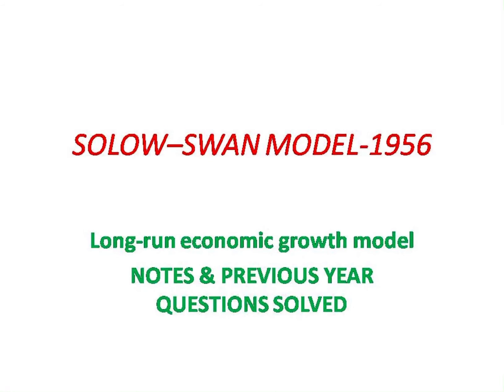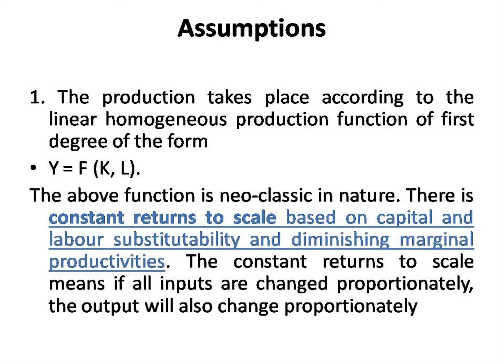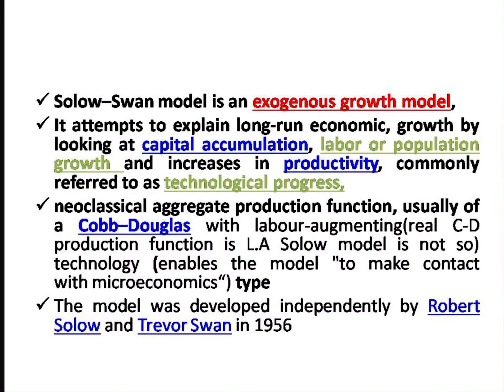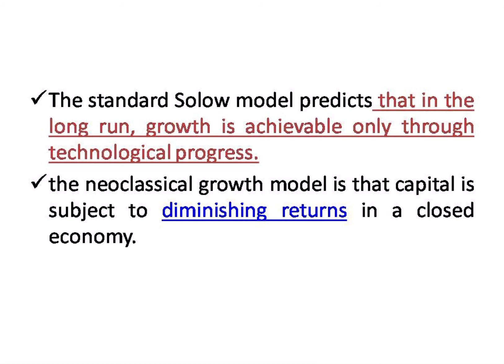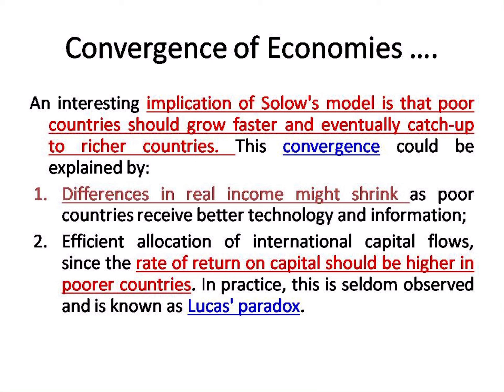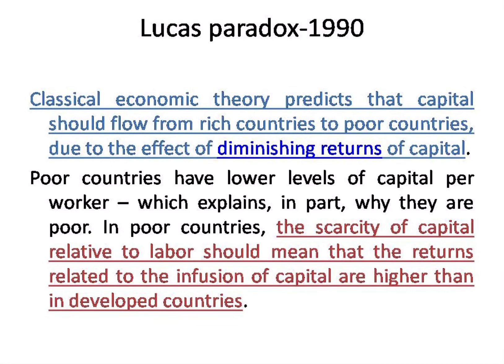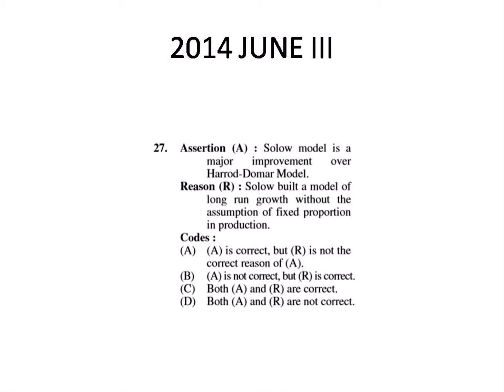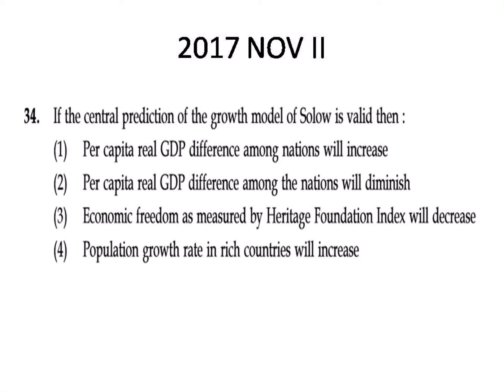Solow Swan Model